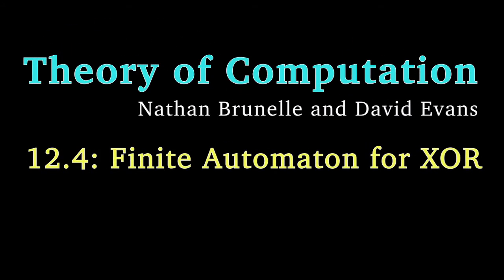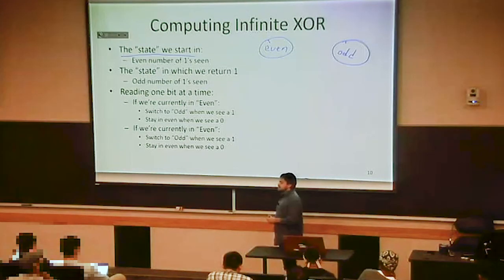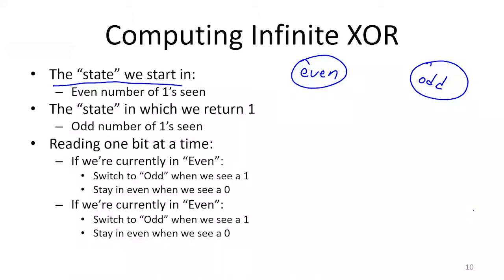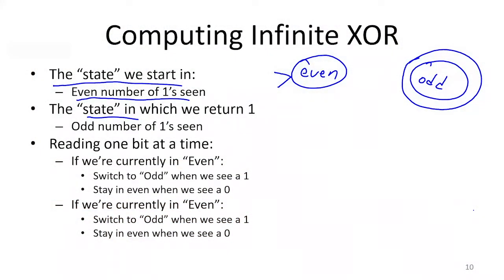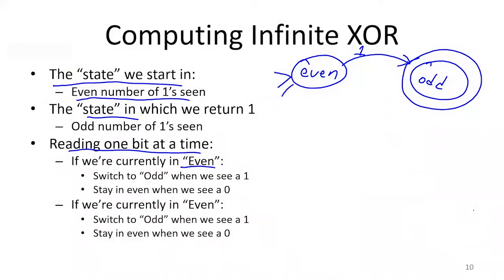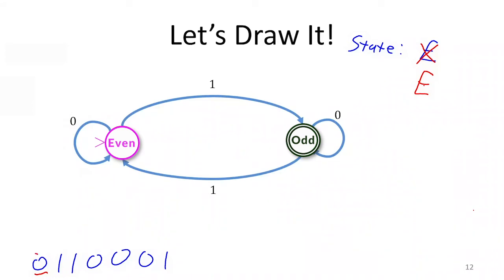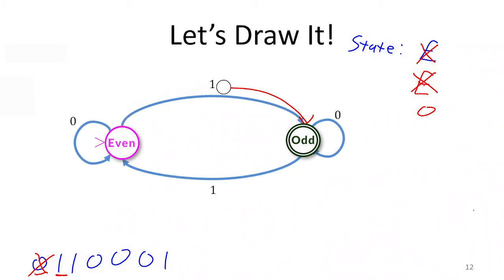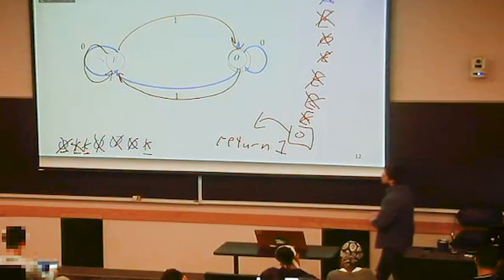Finite Automaton for XOR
12.4: Finite Automaton for XOR
- Designing an XOR machine
- Example Execution